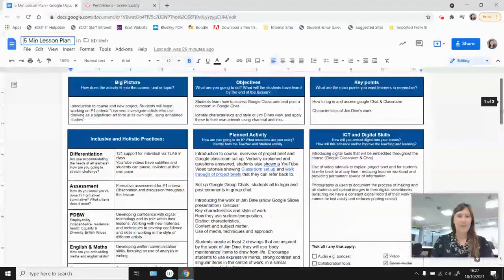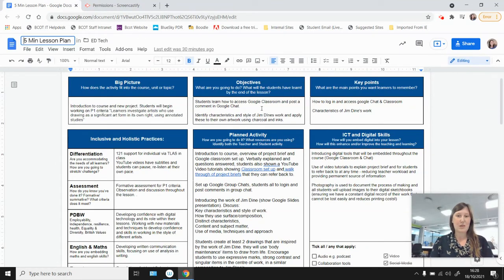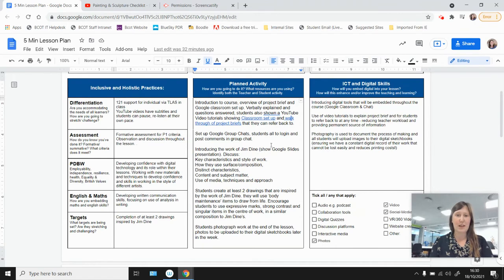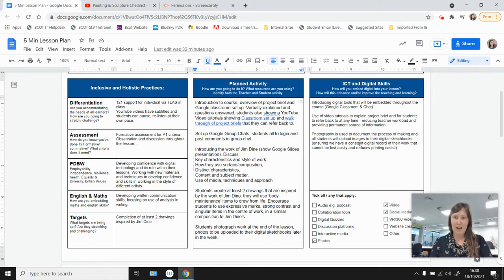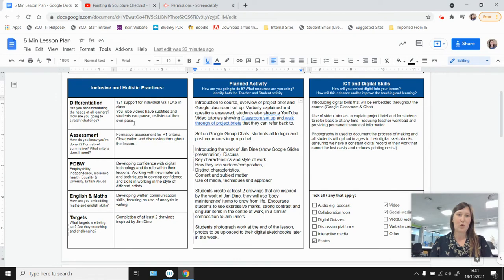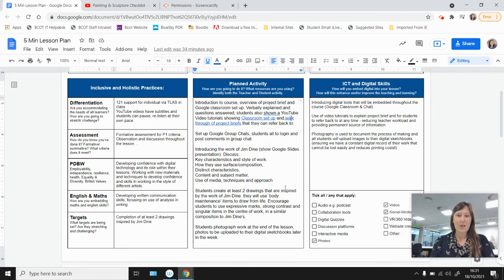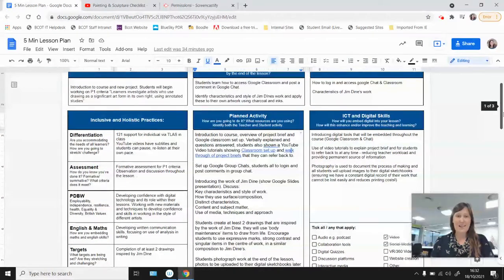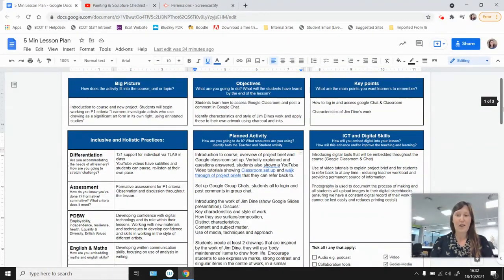5 min lesson plan explanation